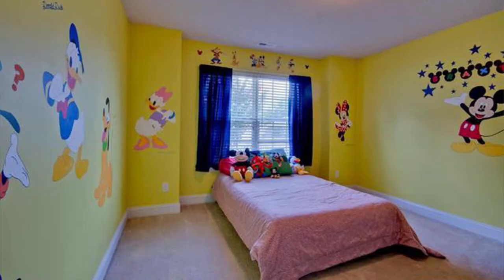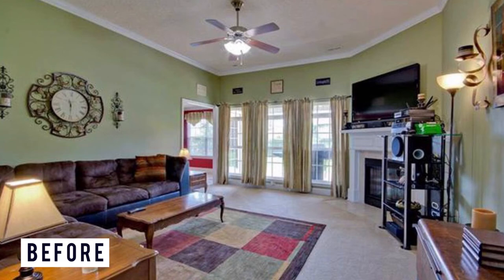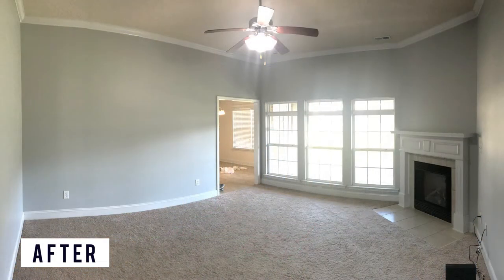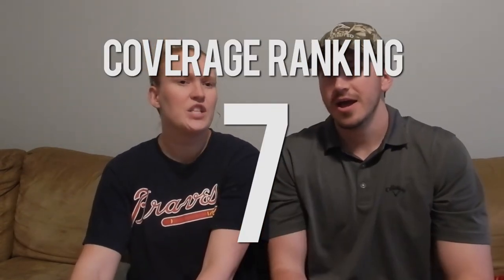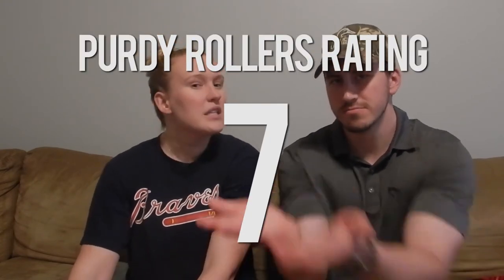Lowe's HGTV HOME by Sherwin Williams Paint Review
We are repainting nearly our entire house! The paint we chose to use is the Lowe's HGTV HOME by Sherwin Williams. We talk about the difference that we found between the two levels of paint, "Showcase" and "Infinity". We also tried a sample of Valspar.

Our paint choice

We chose the Eggshell sheen for all of our rooms (with the exception of the kitchen - we chose satin). Our living room color is the Sherwin Williams "Passive", which is a medium-light grey. The Disney room color is the Sherwin Williams "Softer Tan".